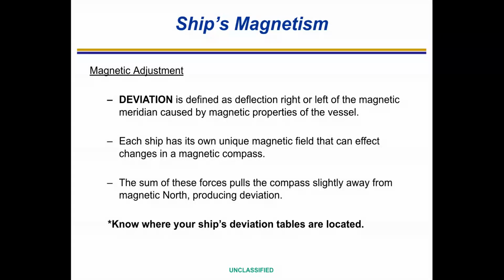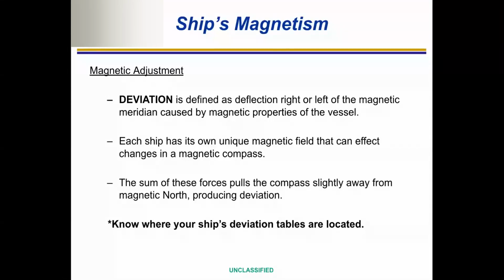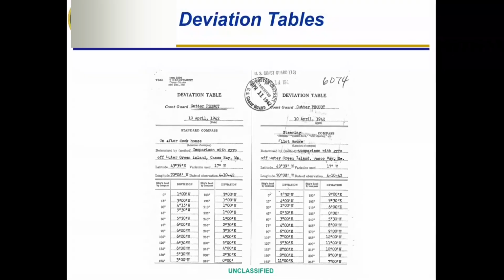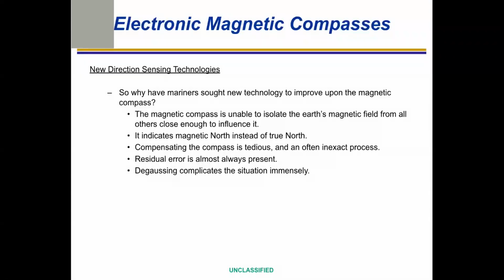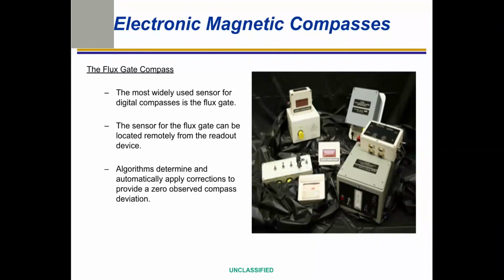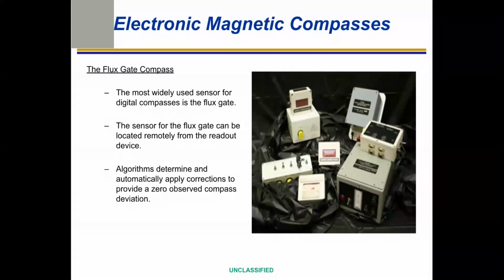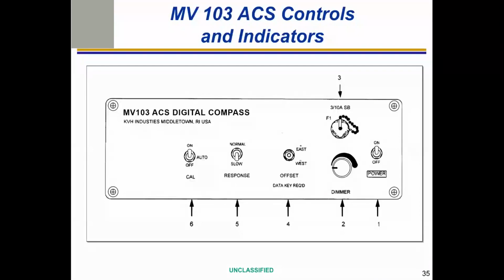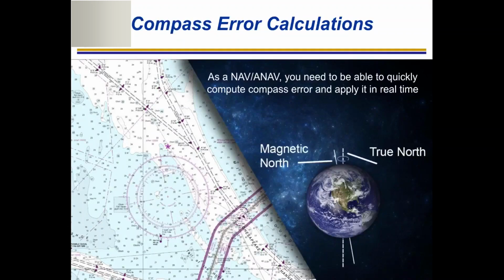2.8.4 Deviation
LT Annie Kearney builds on our lesson on Ship's Magnetism by explaining deviation, including where it comes from and how it affects our compasses. She also shows us how our Digital Flux Gate Magnetic Compass (DFGMC) works.